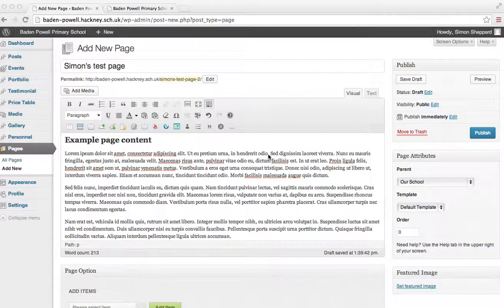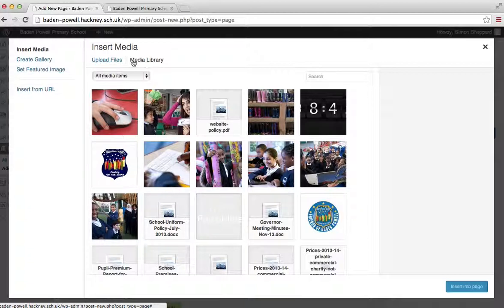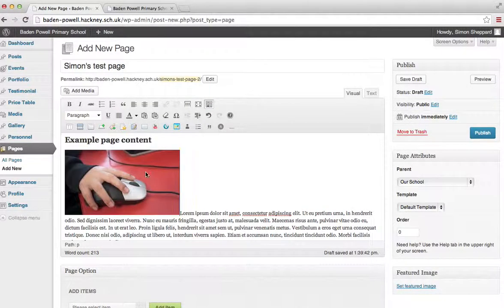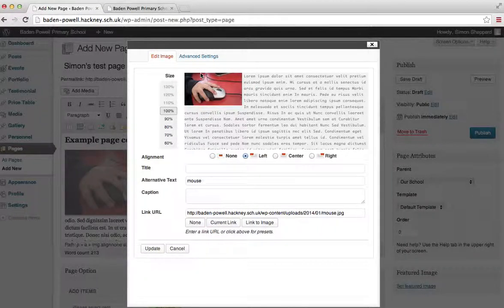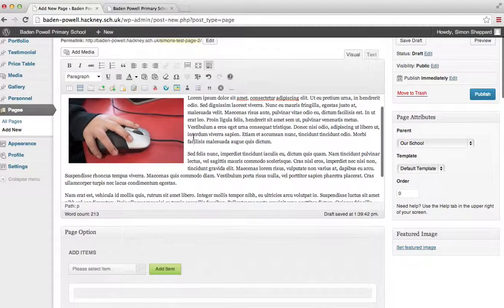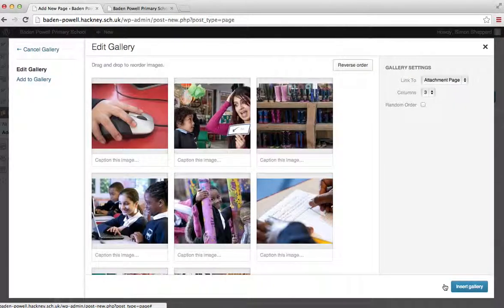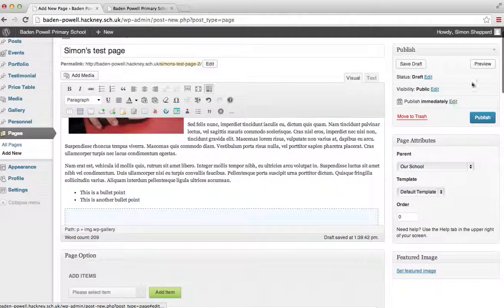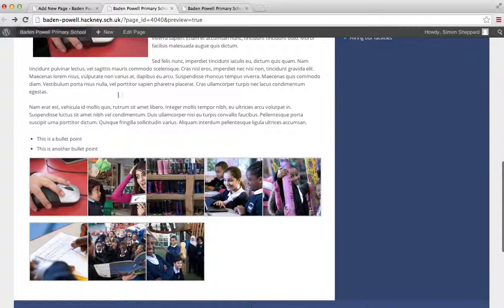Part 6 Editing images